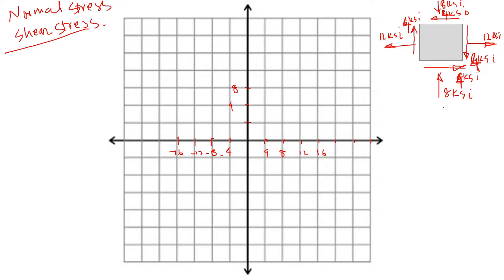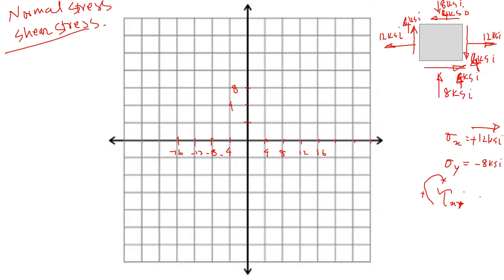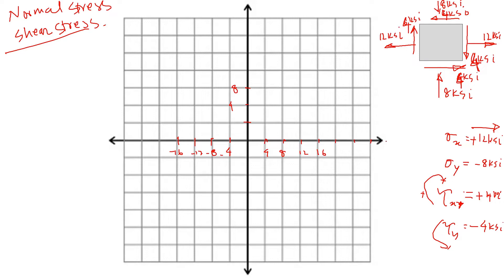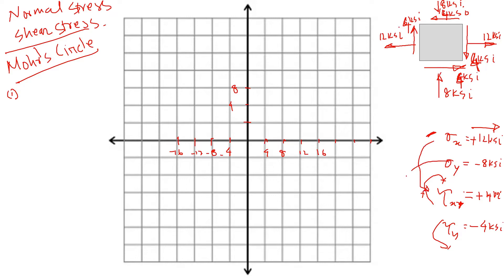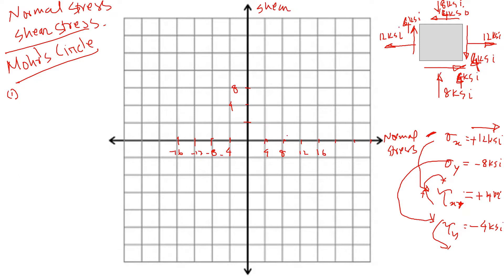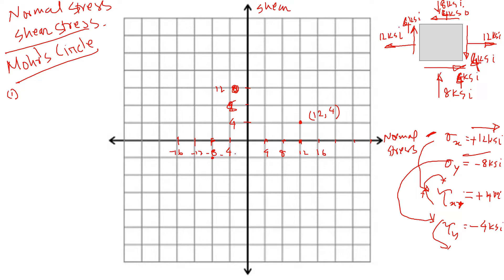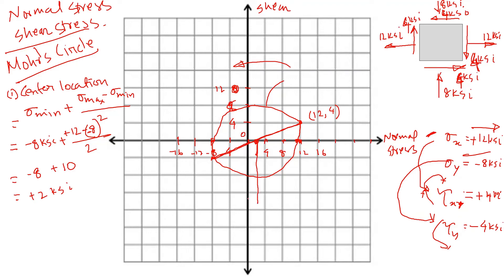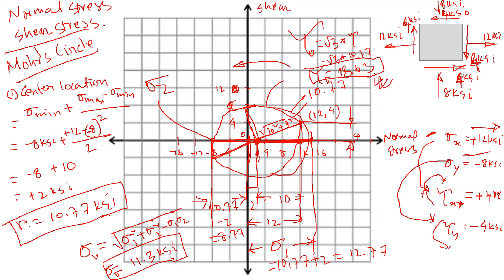Strength of Materials Mohr's Circle and von Mises Stress Example